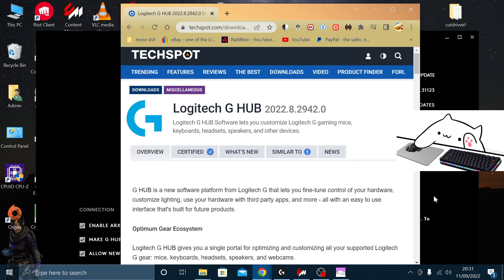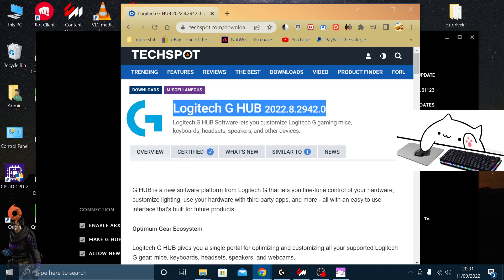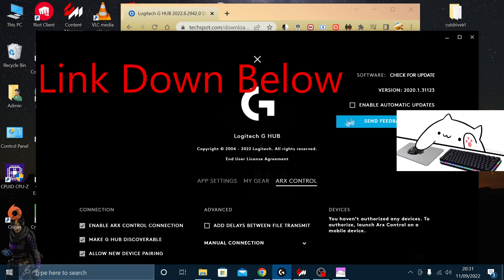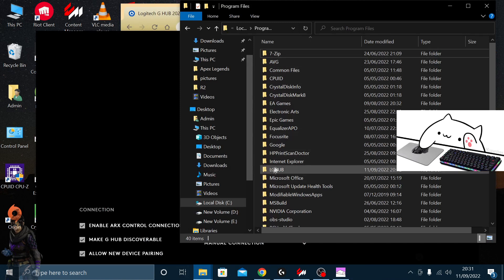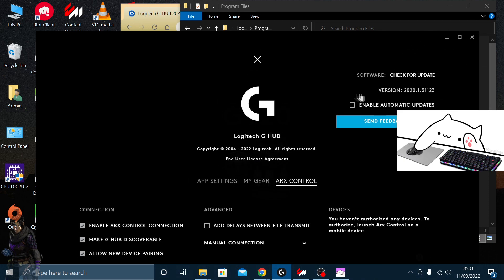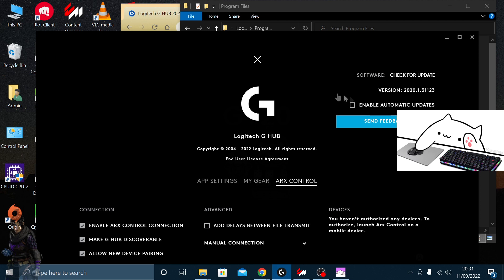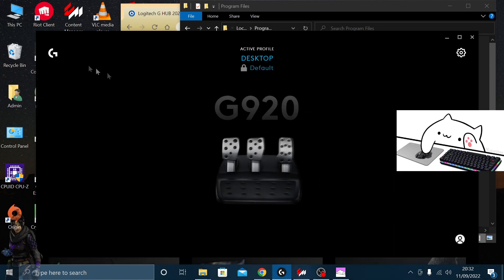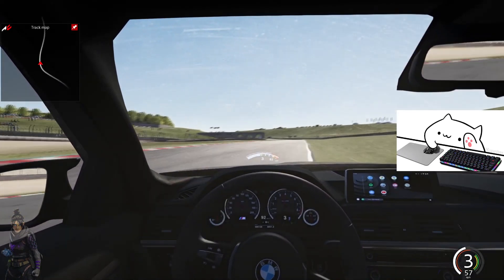Logitech G Hub - 2022 Update *No Force Feedback* Simple Fix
Thanks